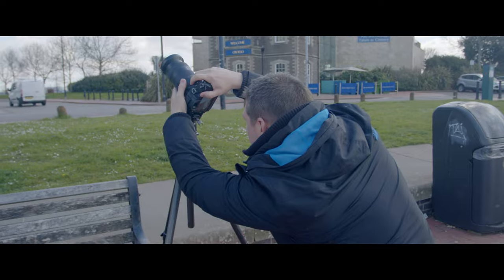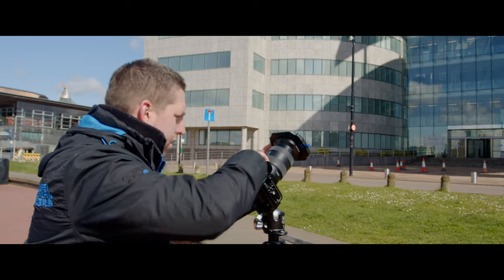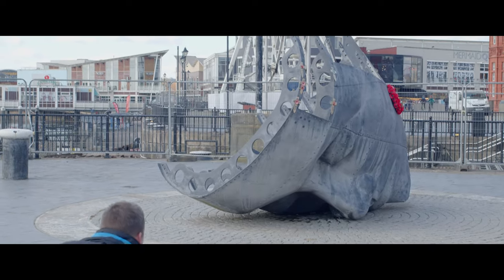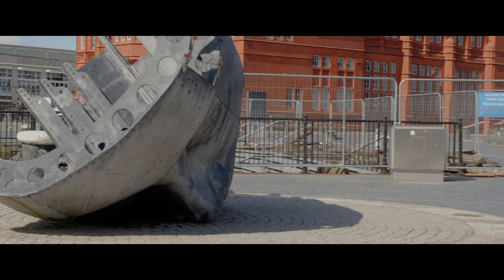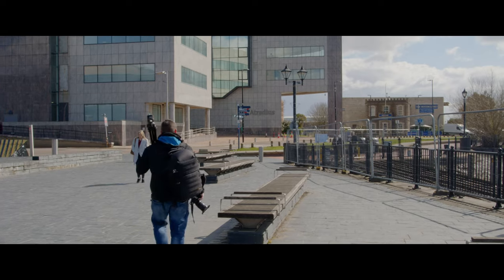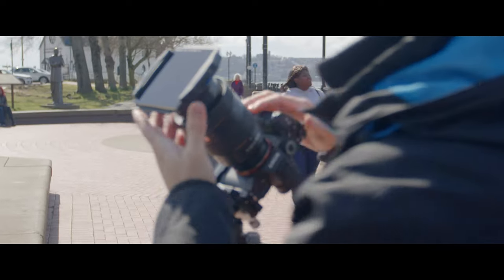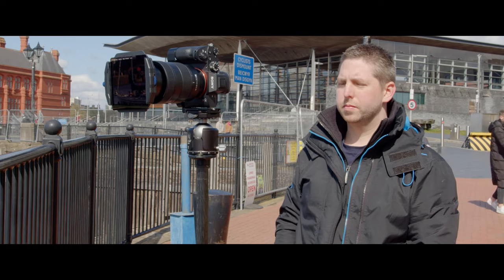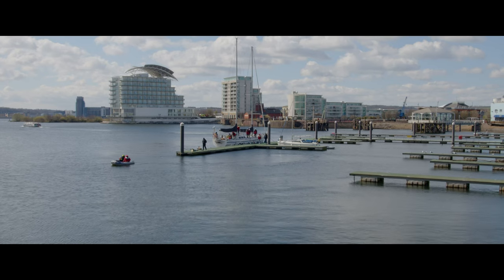Master Long exposure Photography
Formatt Hitech ambassador Andy Conway tells us why he loves camera photography on a photo tour of Cardiff Bay South Wales.

0:00 - Andy Conway
0:10 - Andy`s history
0:35 - Using camera filters
0:50 - Long exposure photography
1:15 - London cityscape photography
1:40 - What filters for long exposure photography
2:00 - What is the best ND filter strength for long exposure?
2:15 - What is the best shutter length for long exposure Photography?
3:18 - Firecrest Ultra camera filters